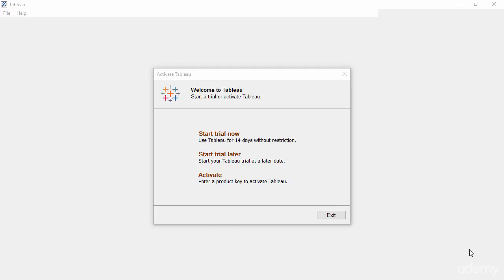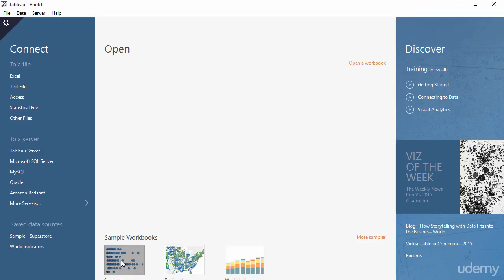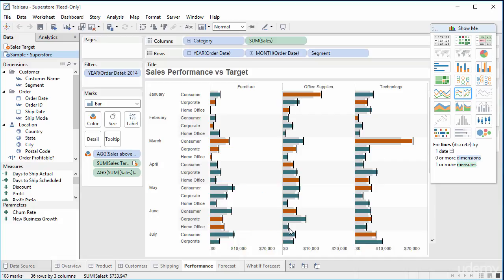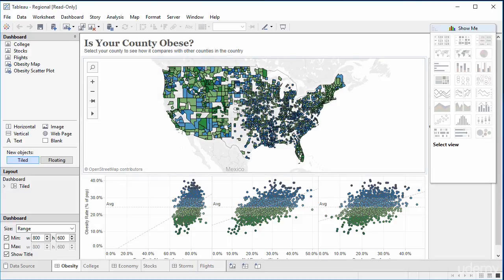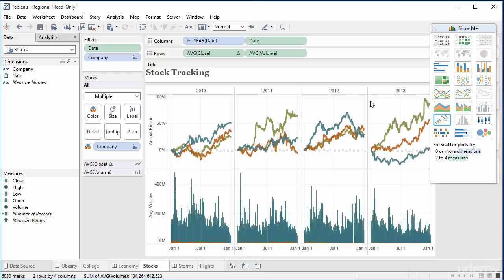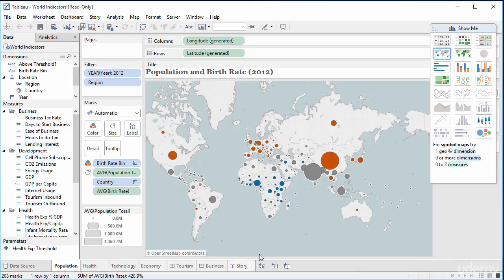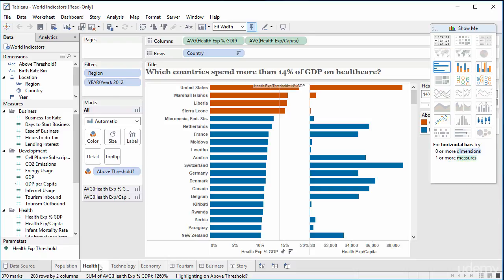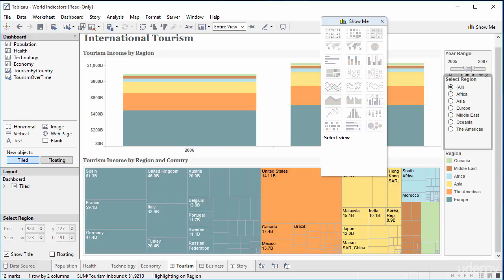002 Lets Look at the Demos - 02 Downloading, Installing and Viewing